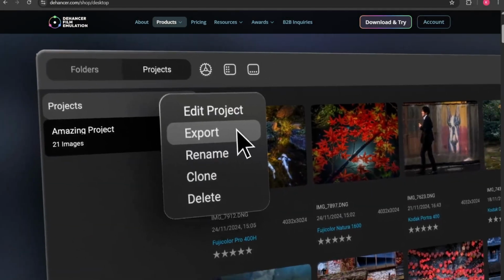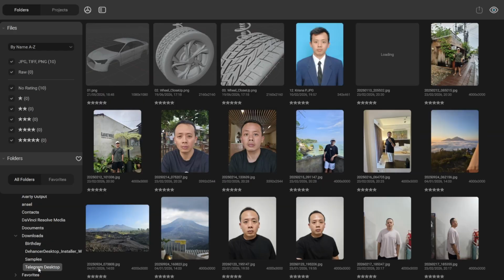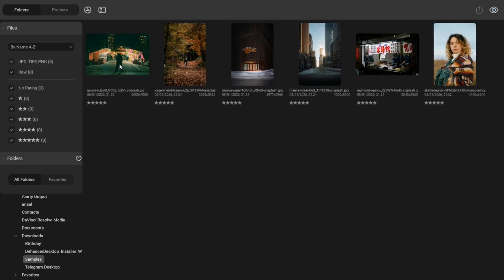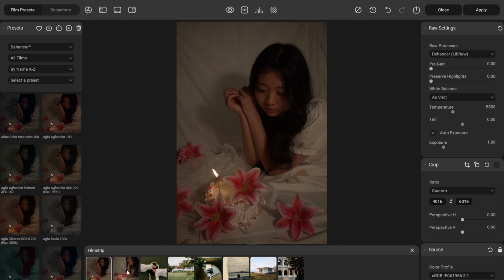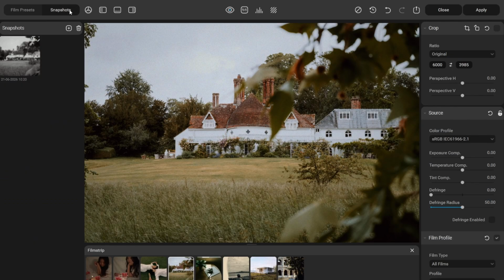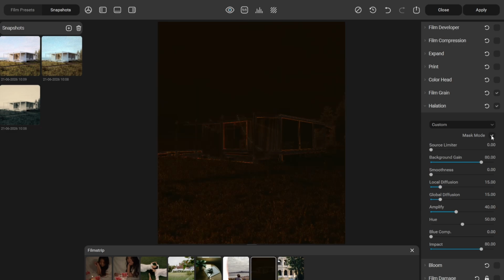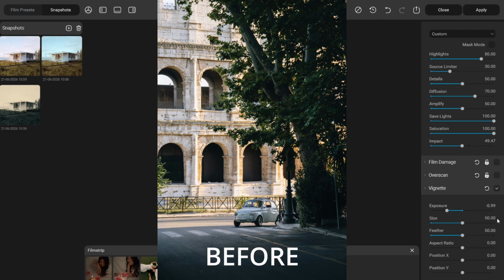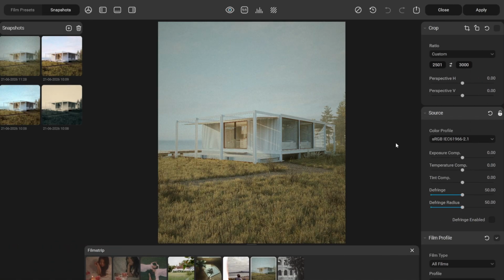Dehancer Desktop - The Standalone Film Editor I've Been Waiting For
For years, Dehancer has been one of my favorite tools for achieving a realistic film look. With the release of Dehancer Desktop, you can now organize, edit, and apply Dehancer's film emulation without relying on third-party software.
In this video, I take a closer look at Dehancer Desktop, explore the interface, edit several photos, and share my honest thoughts after using it.

- Looking for cool assets for your video? Go to Envato Elements: 1.envato.market/GK02mm